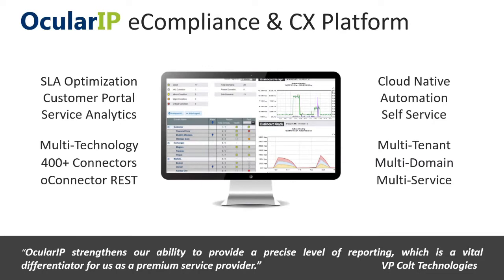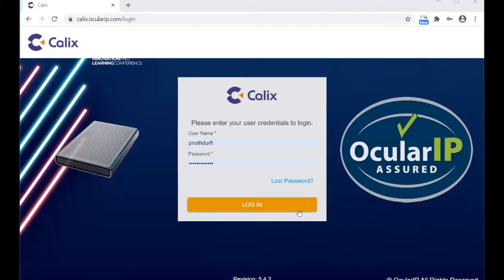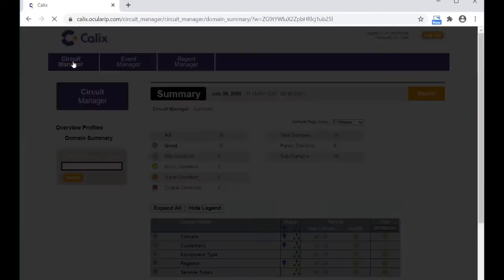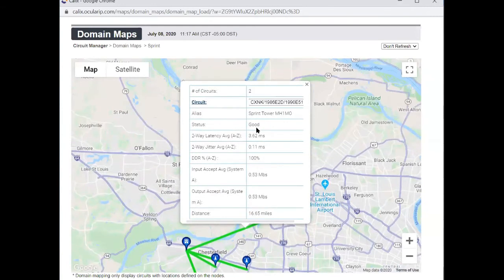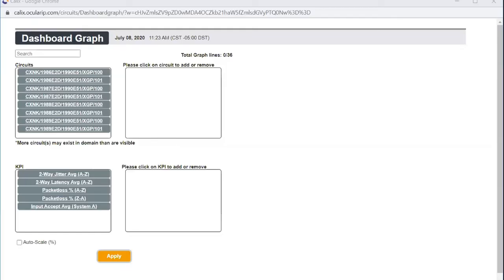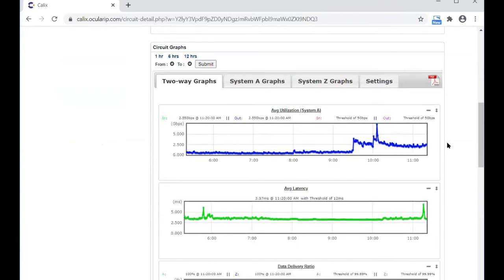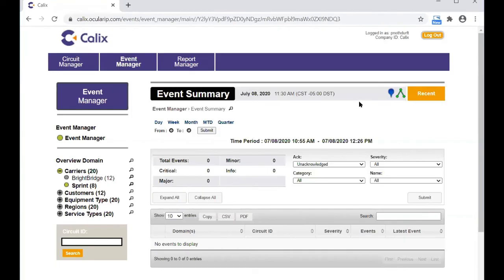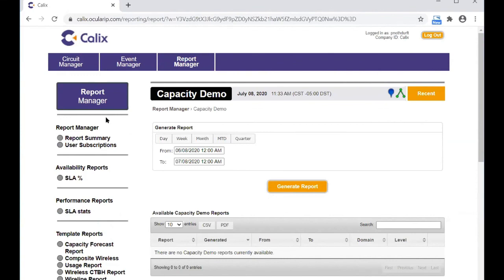Calix Connections OcularIP Demo 2020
Live from Calix Connections - All OcularIP users can use the Calix technology today and the services you provide with the Calix technology are measured, analyzed and reported in OcularIP. Calix technology integrations include E5, E7, E9 and the exciting new GPR3000x.